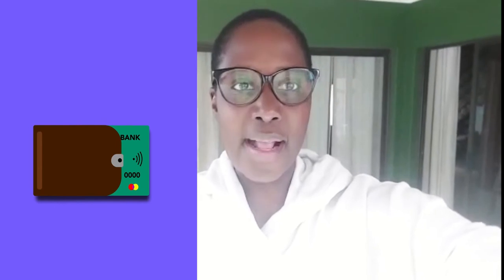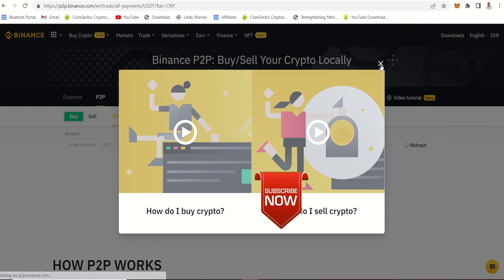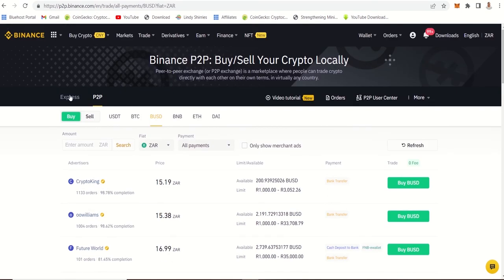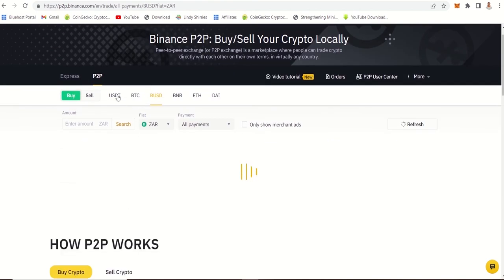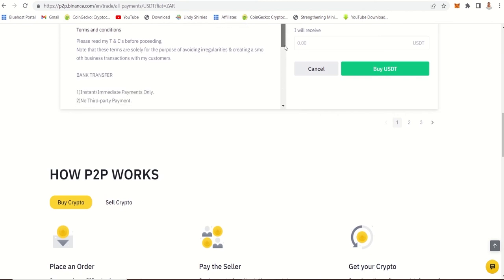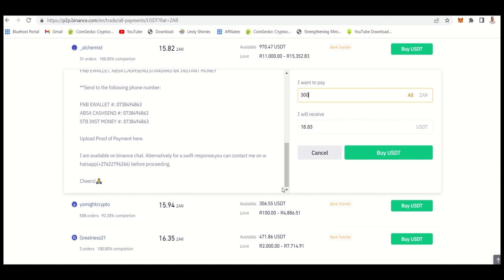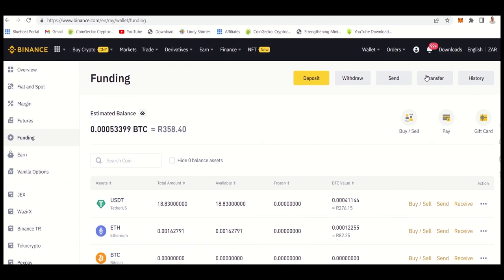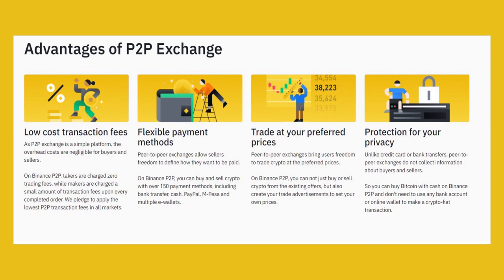HOW TO BUY CRYPTO USING BINANCE P2P? STEP BY STEP SIMPLE GUIDE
In this video, I will show you how to buy Crypto on Binance using P2P.

BUY TRAFFIC
⚙🔧#1 UDIMI:

BUSINESS TOOLS
⚙🔧#1 TUBEBUDDY YouTube Optimization Tool: